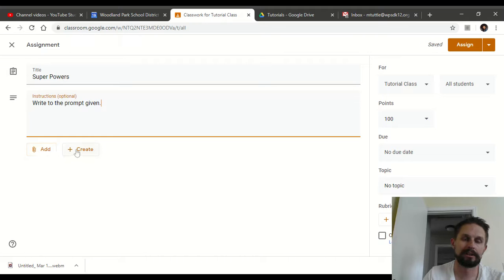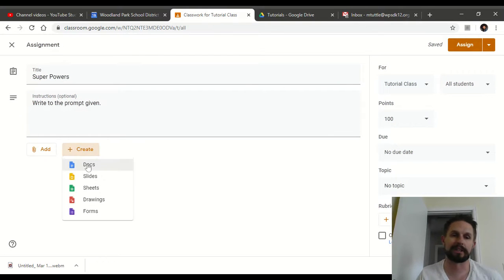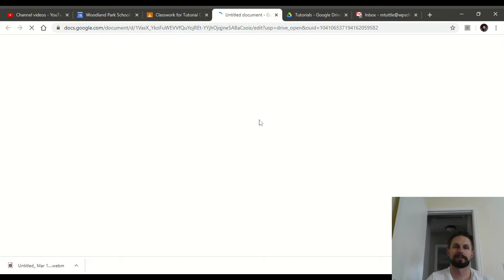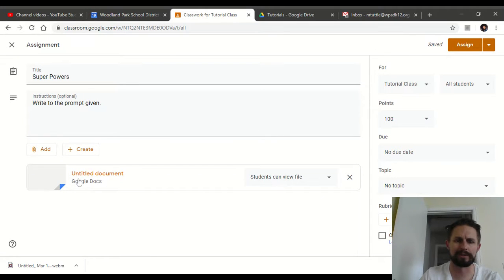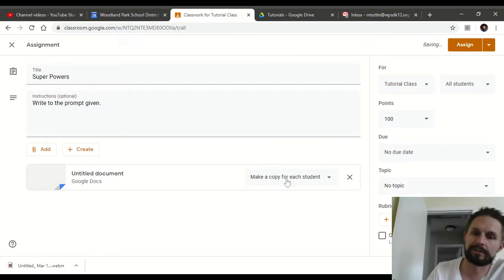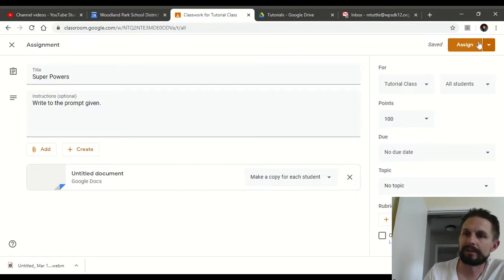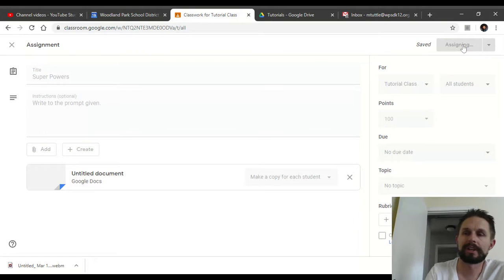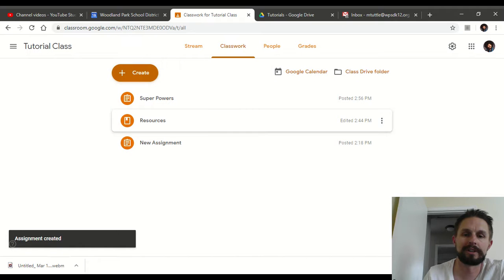Google Classroom Tutorial 3 Using Templates in Assignments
Create or use templates you've already created for assignments in Google Classroom.